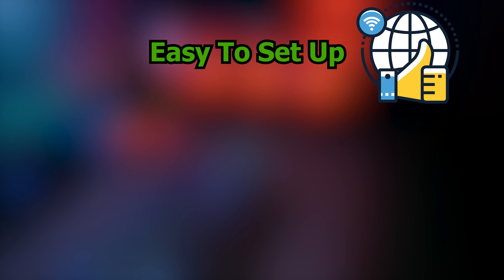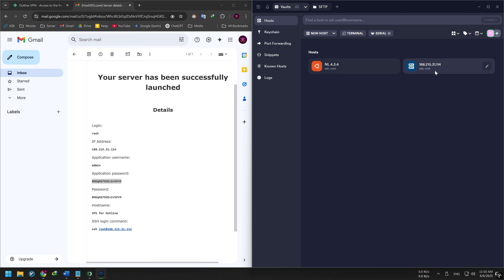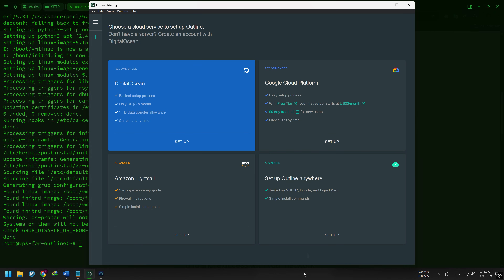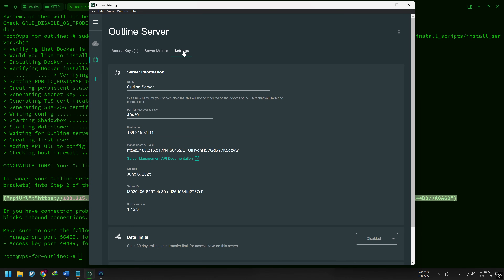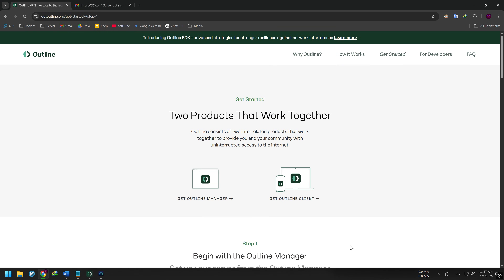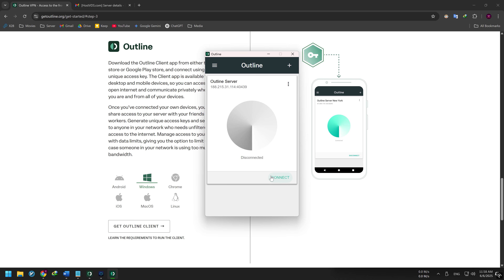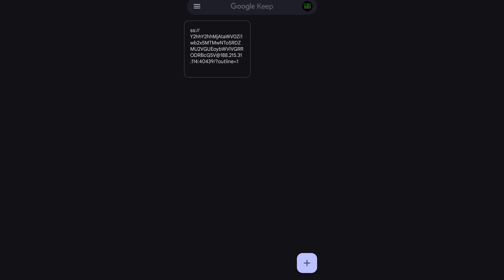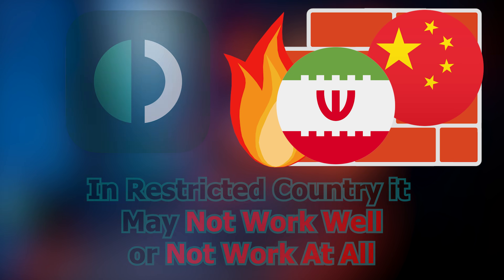How to Set Up Outline VPN Server – Full Tutorial 2025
Looking to create your own secure VPN server using Outline? In this step-by-step tutorial, I’ll show you how to set up an Outline VPN server from scratch using a VPS — perfect for Windows and Android users. This guide covers everything: buying a VPS, installing Outline Manager, creating access keys, and connecting on your devices.

0:00 - Intro
0:14 - Get a VPS (Ubuntu/Debian)
0:32 - Connect to Your VPS
1:15 - Update Your VPS
1:32 - Install Outline Manager
2:03 - Install Outline on Your VPS
2:55 - Outline Manager Dashboard
3:25 - Add Users & Access Keys
4:06 - Connect Outline on Windows
5:42 - Connect Outline on Android
7:09 - Outro